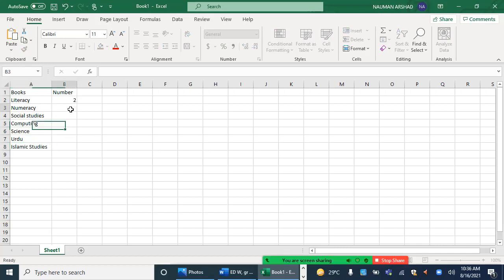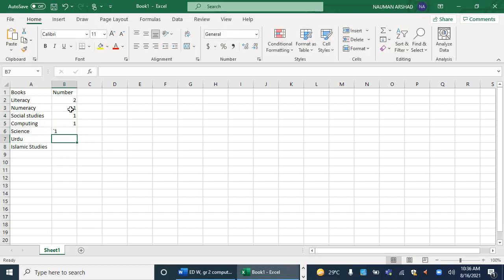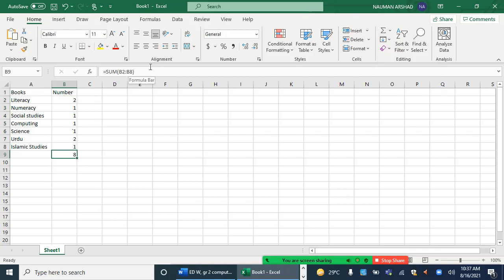Computing - Adding values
Week 23 - Day 2 - Grade  2 - Computing  - Ed World - Adding values